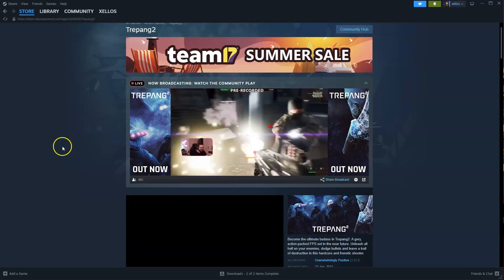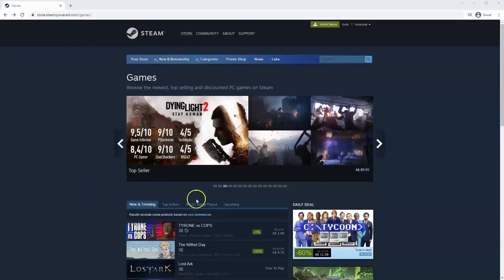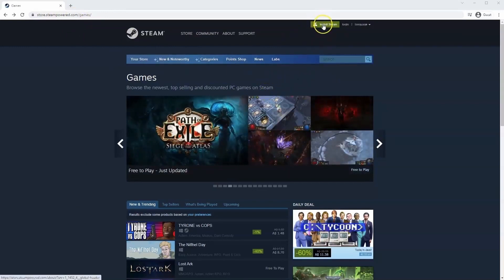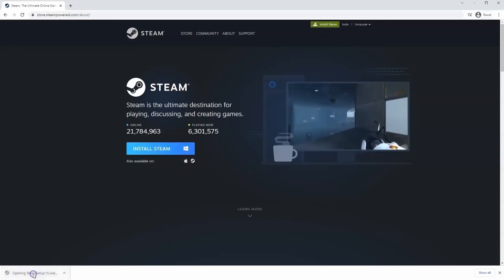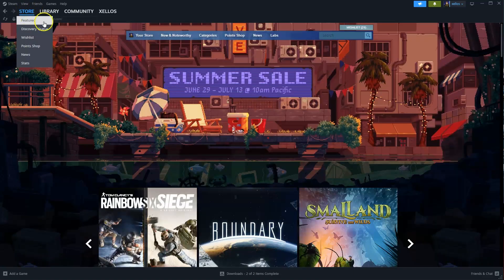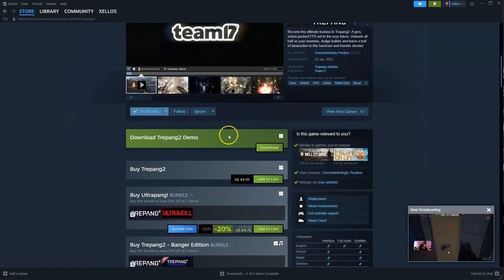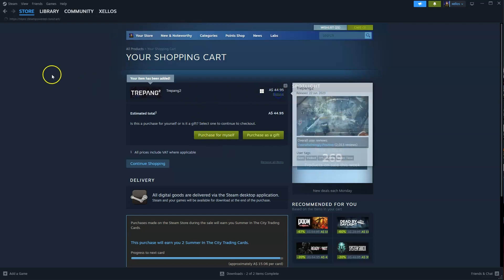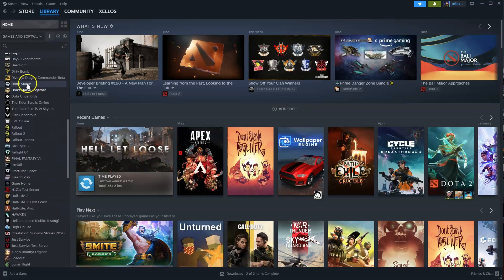How To Download And Install Trepang2 On PC/Laptop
In this video you will learn How To Download And Install Trepang2  On PC/Laptop